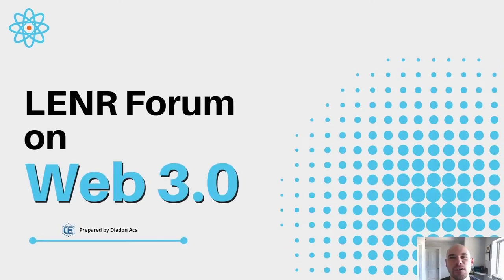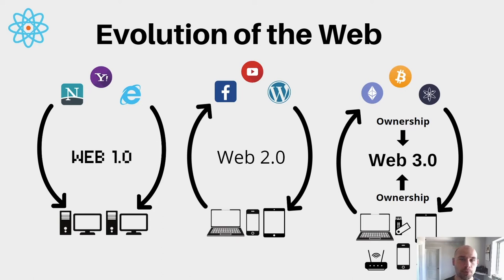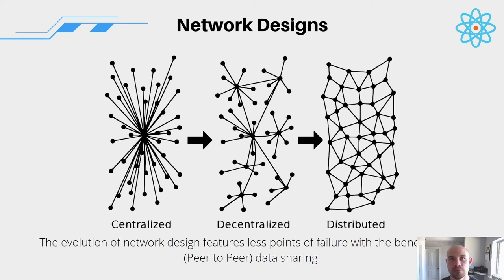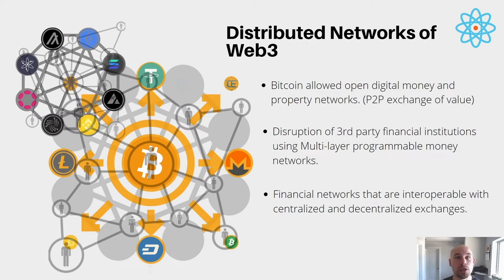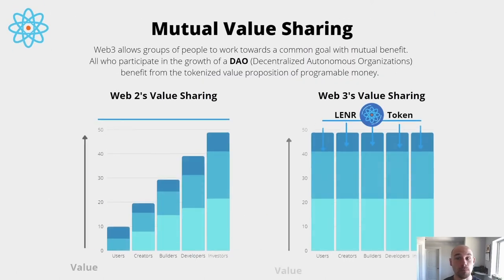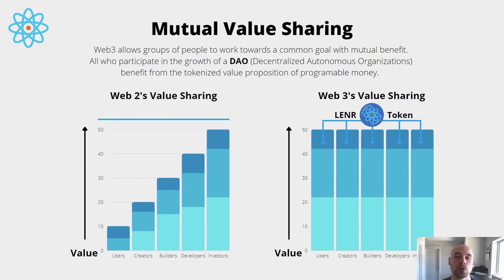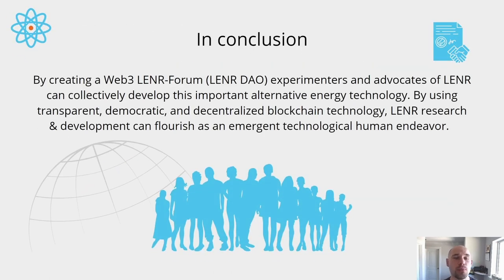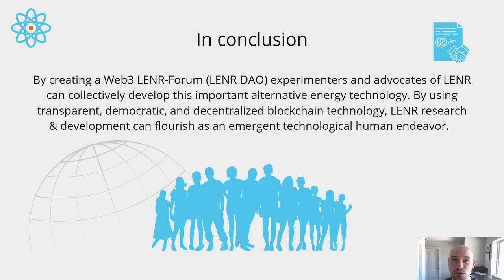LENR DAO Presentation - Web3, Decentralization, and Digital Governance | Diadon Acs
In this video we go over the lenr dao , a way to decentralize digital property rights in a scientific community. Often called a Science DAO (Decentralized Autonomous Organization), it allows research and development to remain in the open commons. At the same time compensating scientists, engineers, and entrepreneurs to develop technologies using web3 in this case for the development of LENR (Lattice Enabled Nuclear Reactions).

Outlined Timestamps:
0:00 - Intro
0:40 - Context
2:32 - Web Evolution
3:52 - What is Web3?
4:46 - Flaws of Web2
5:43 - Network Designs
7:50 - Distributed Networks of Web3
11:16 - Digital Property Rights of Web3
12:45 - Why use Web3 with LENR Research?
13:27 - Mutual Value Sharing
15:54 - Treasury & Governance
17:28 - NFT (Non-Fungible Token) Hypothesis
22:20 - Conclusion

If you are interested in being a part of the LENR DAO or have questions on Lattice Enabled Nuclear Reactions, you can join our chat channels below.

🍻 to our future